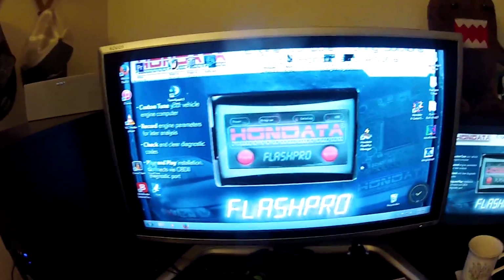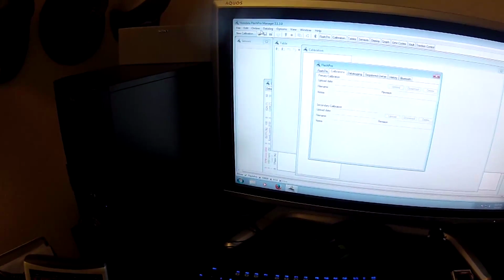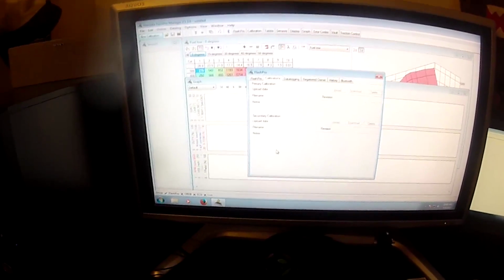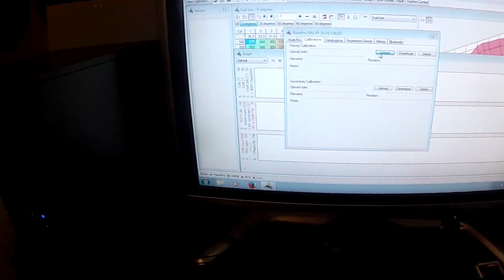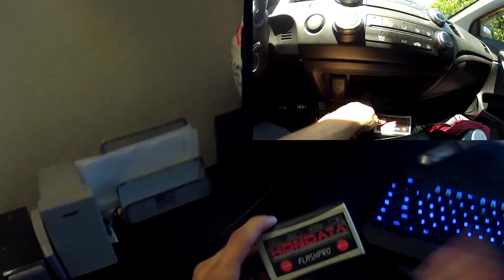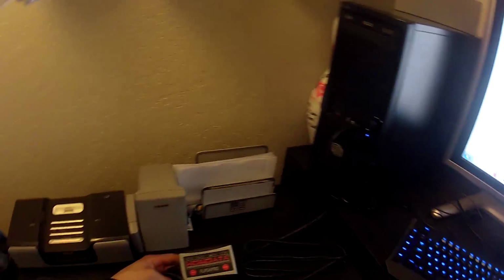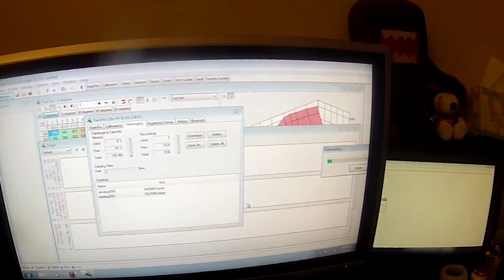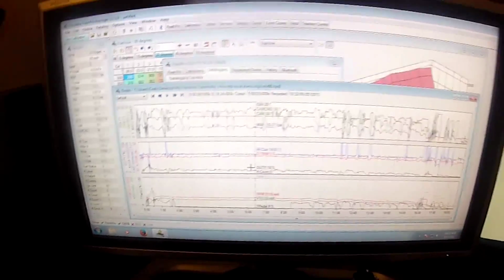Hondata Flashpro Help: Choosing a Tune and Datalogging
In this video I'll be going over how to use the Hondata Flashpro unit and it's software. I start with explaining how to lock the Flashpro and your cars ECU together and how to easily use the unit without a laptop. Also i show how to choose/upload the best Calibration or Base-Map for your cars mods and how to download, save and open a Datalog file.

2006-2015 Civic Si, s2000, TSX, Fit ect.. all the info in this video is pretty much the same for every Flashpro minus when i explain the different types of cals, some newer calibrations are pure RRB or "Civic" cals with MAP fueling options.